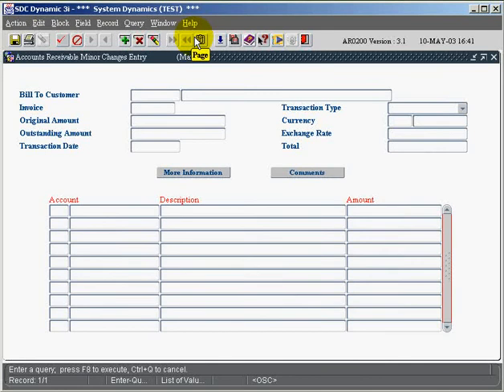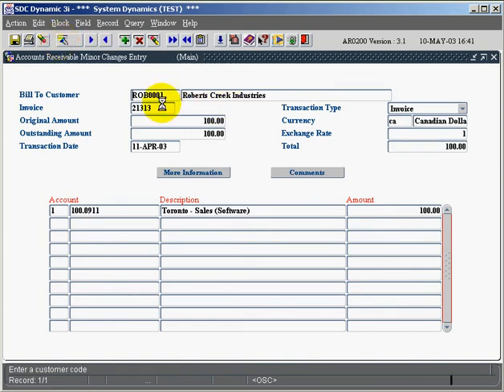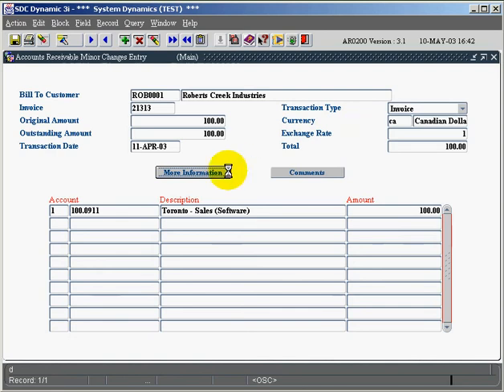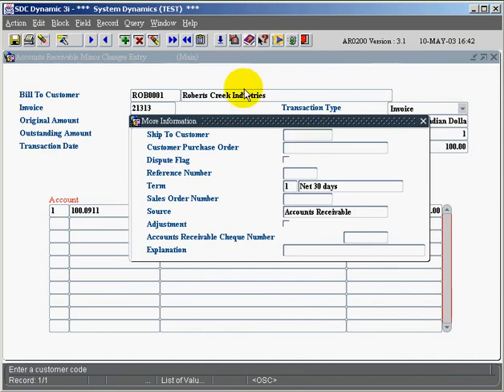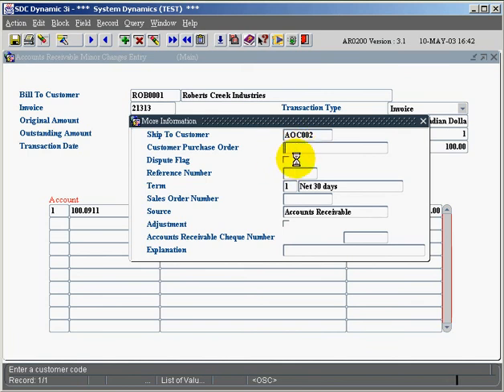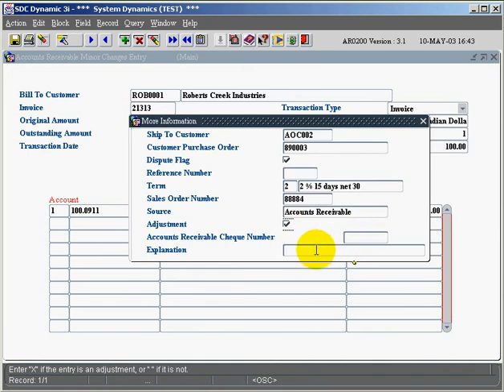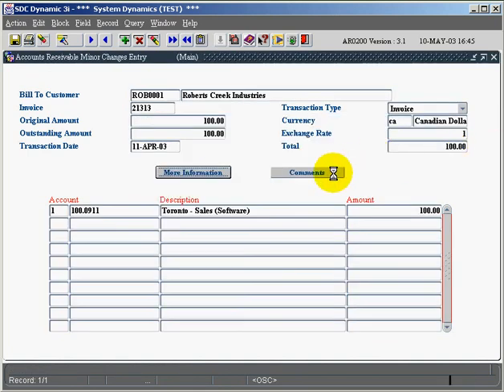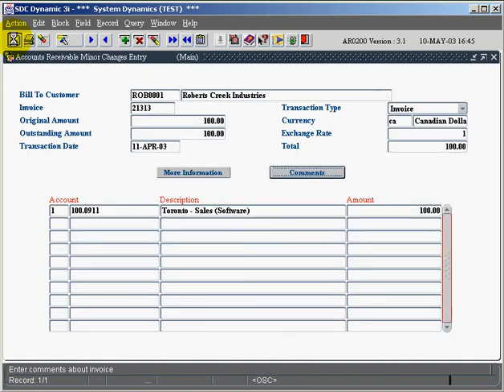DYNAMIC 3i Free Edition ERP tutorials - Making minor changes (non numeric) to invoices and credits